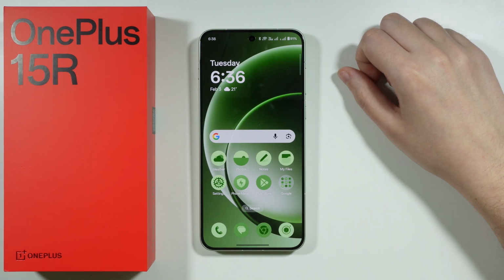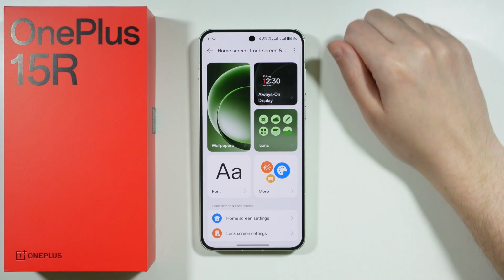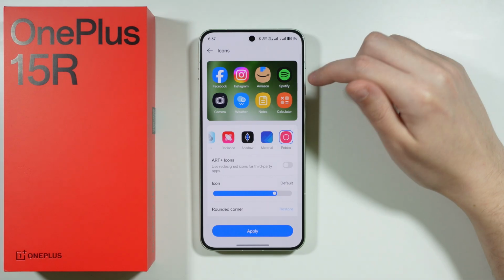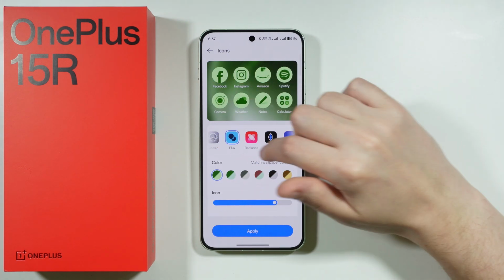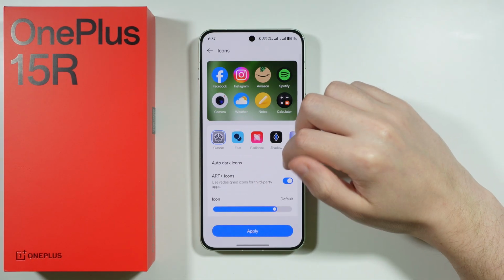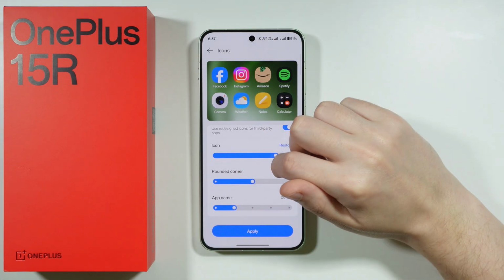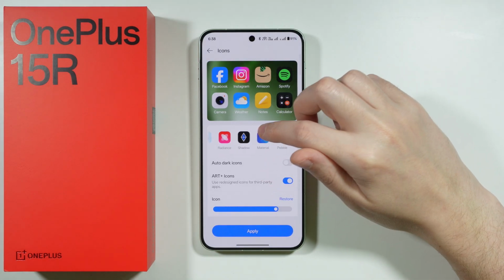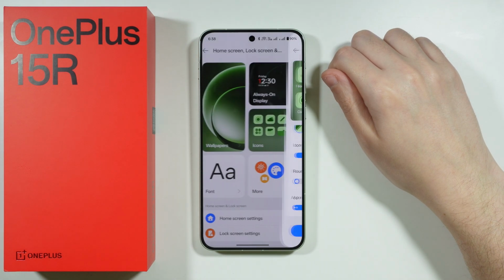OnePlus 15R: How to Change Icon Theme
In this video, I'll show you how to change the icon theme on your OnePlus 15R effortlessly. Customizing your device's look can give it a fresh vibe, and I'll guide you through the simple steps to access and apply different icon themes. Follow along in this quick tutorial to personalize your OnePlus 15R and make it truly yours.